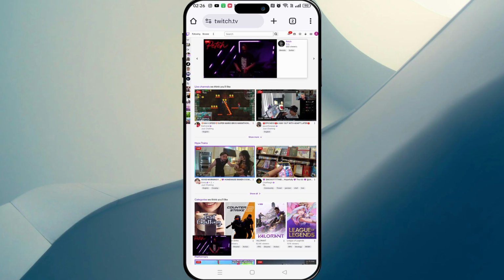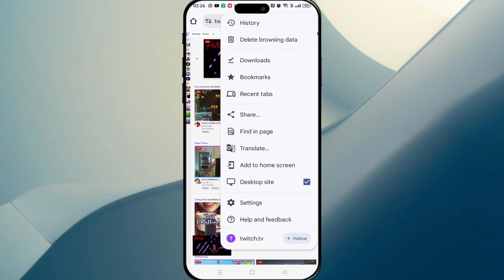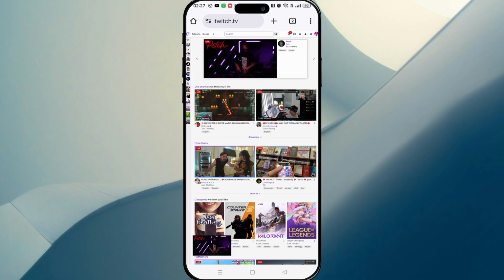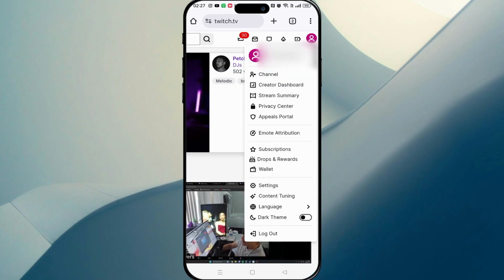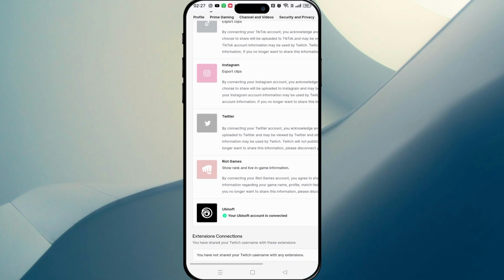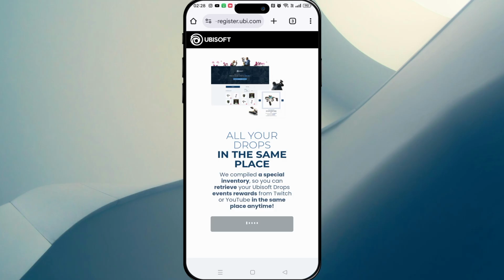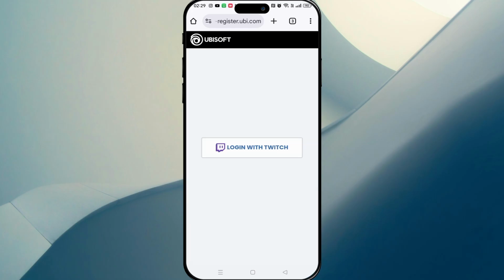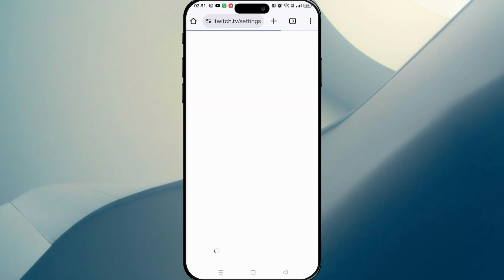How To Link Ubisoft Account To Twitch On Mobile (2026) - Step by Step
In today's video, I show you how to link your Ubisoft account to Twitch on mobile.